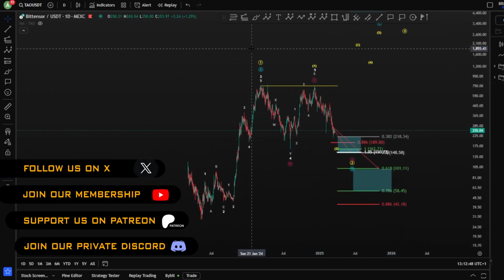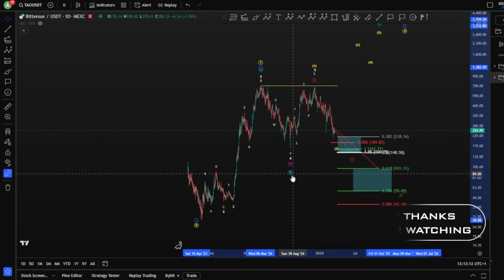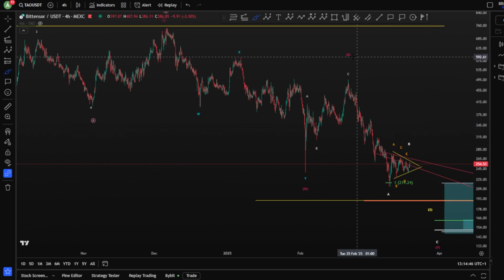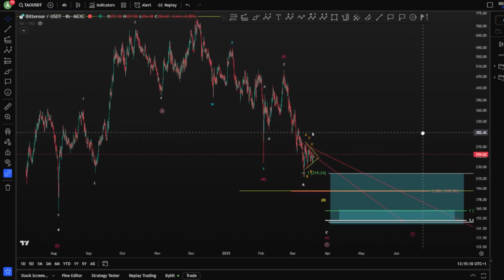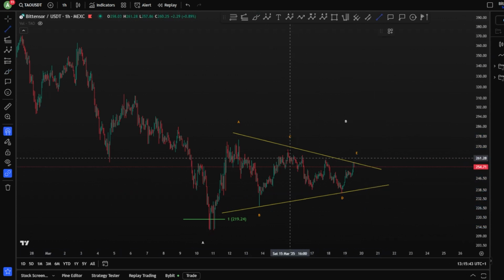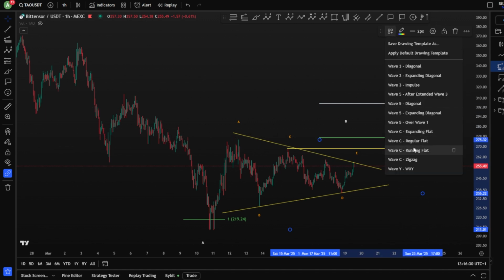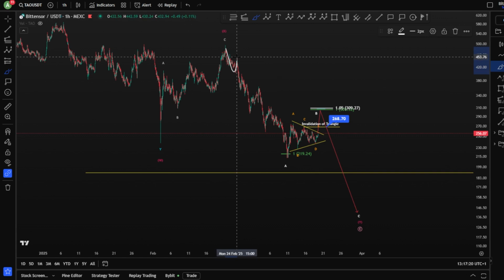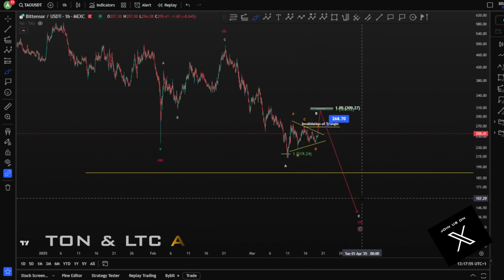Bittensor (TAO) | Bullish or Bearish? What’s Next? Targets in Elliott Wave Crypto Analysis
00:00 BULLISH VS BEARISH OVERVIEW
1:30 CURRENT WAVE ANALYSIS
2:00 4H | WHAT IS NEXT?
2:35 MICRO ANALYSIS
3:05 KEY LEVELS TO BE WATCHED !